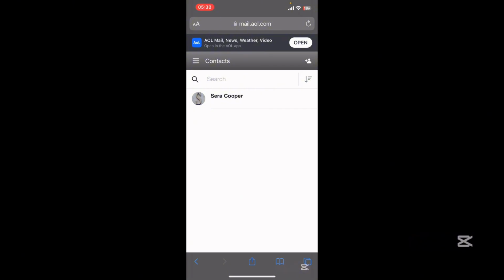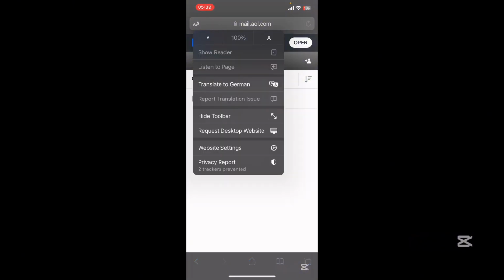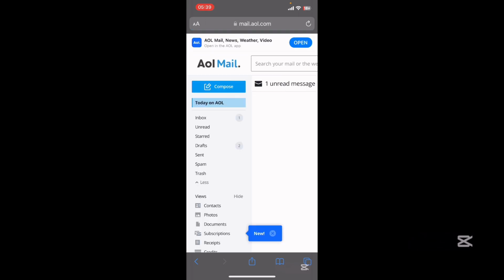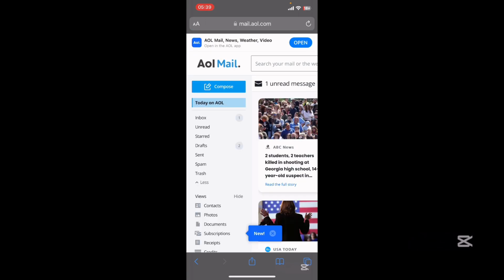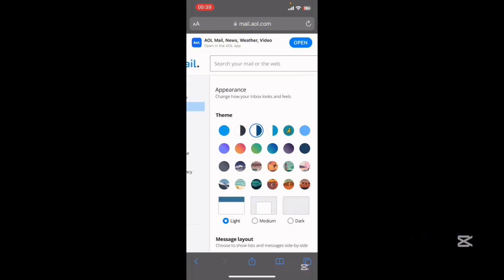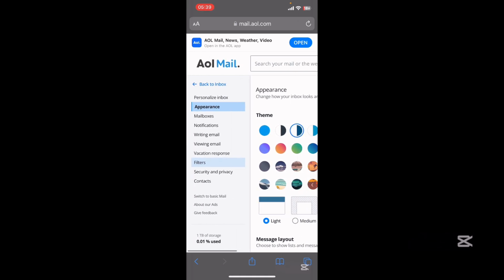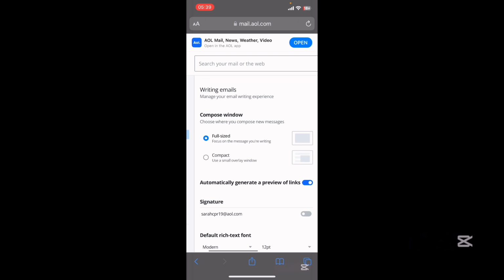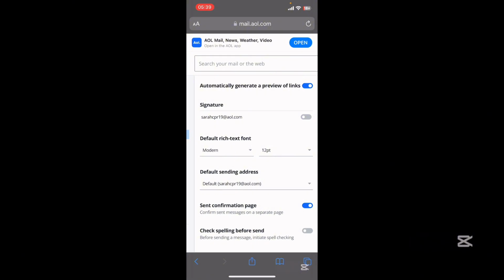How to Enable Spell Check on AOL Mail | Write Professionally in 2024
Avoid typos and errors by enabling spell check in AOL Mail. This feature ensures your emails look polished and professional, if you're sending casual notes or formal communications.